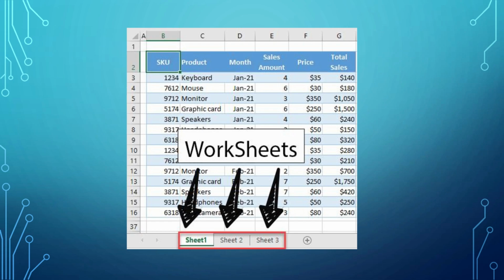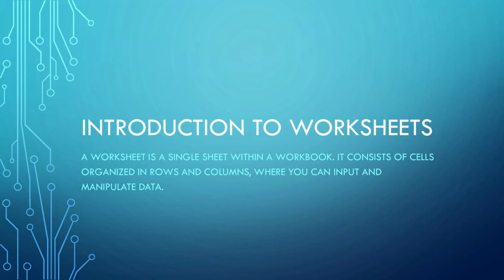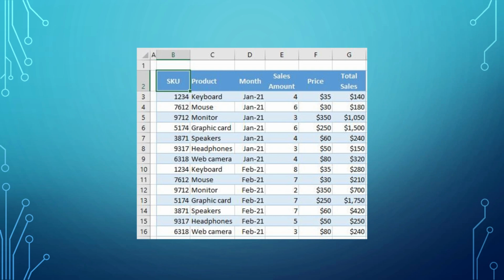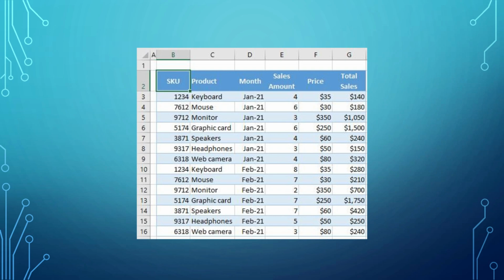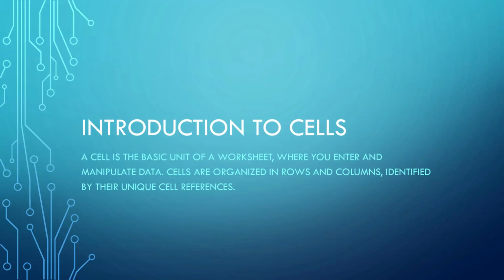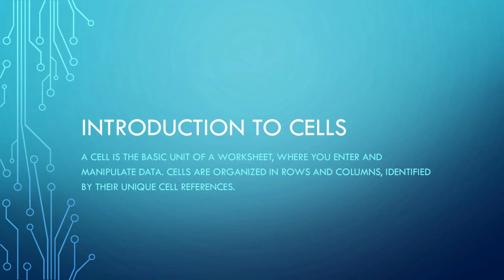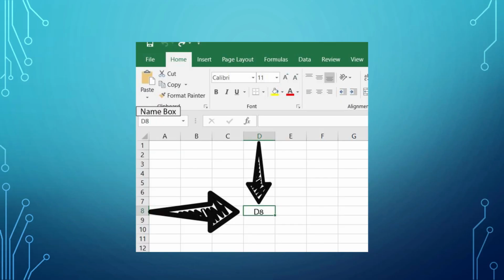Mastering Excel: A Beginner's Guide to Workbooks, Worksheets, and Cells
Welcome to my comprehensive guide on Excel essentials! In this video, I'll walk you through everything you need to know about workbooks, worksheets, and cells. Whether you're a beginner or looking to brush up on your skills, this tutorial will cover it all. From creating and navigating workbooks to formatting and manipulating data within cells, you'll gain the confidence to excel in Excel!